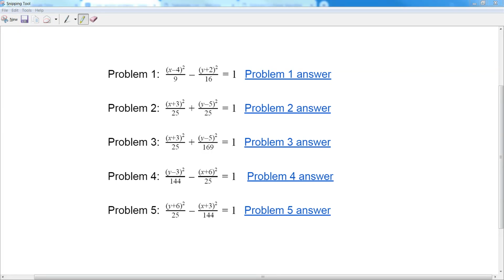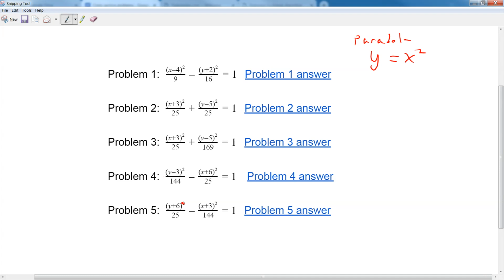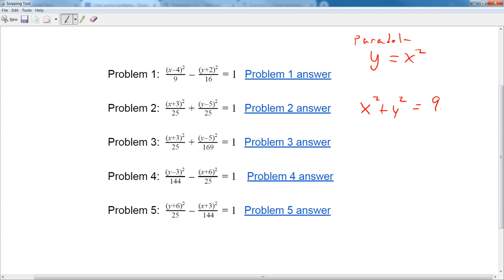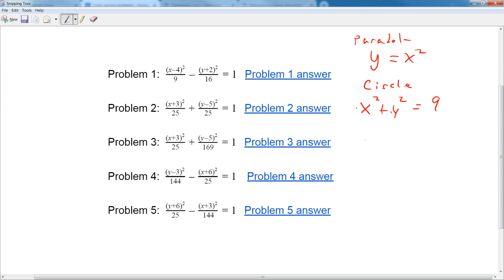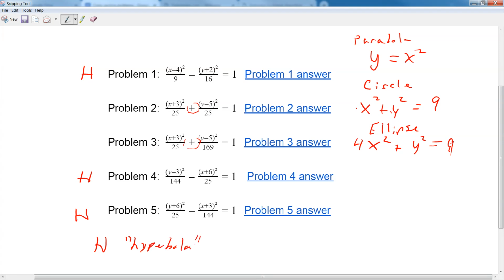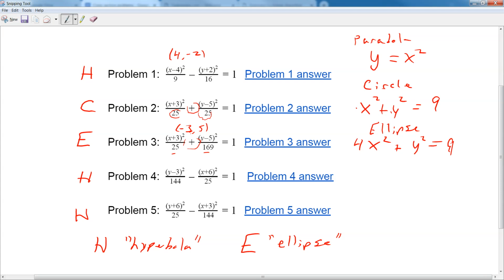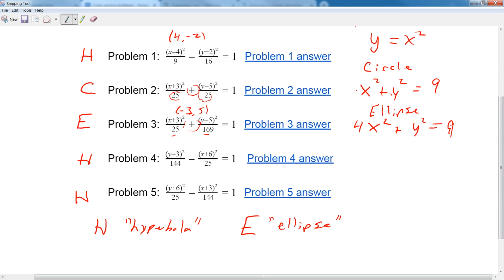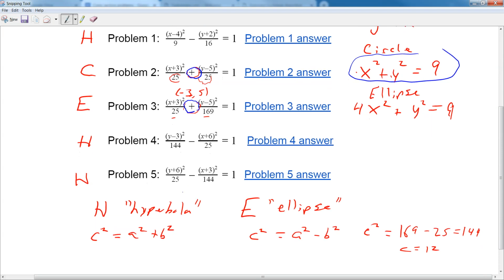Conic section identification